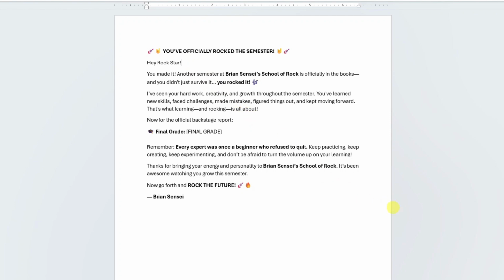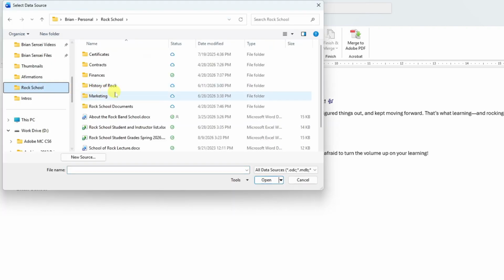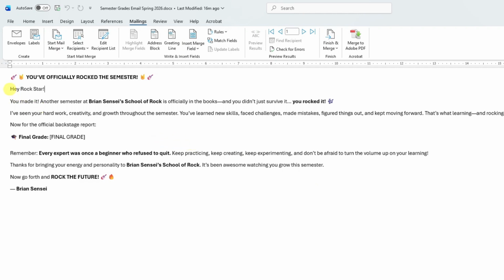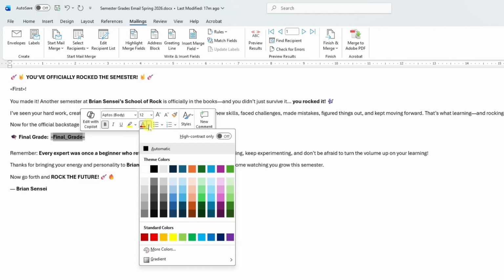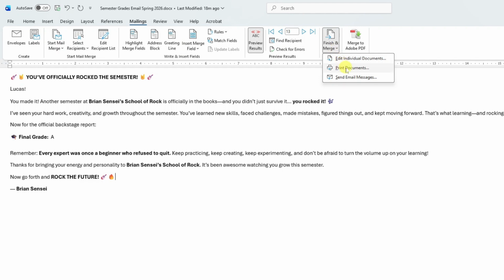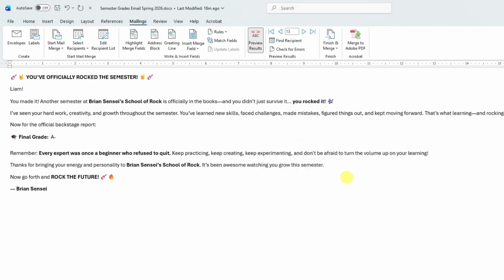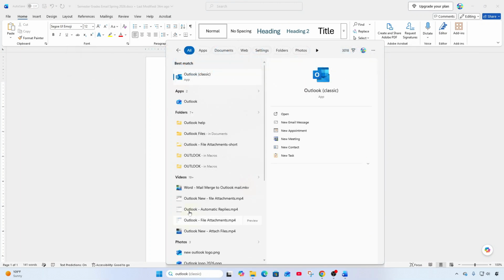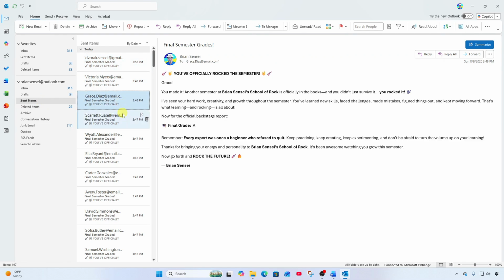Use Word Mail Merge to Send Bulk Emails Messages through Outlook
Learn how to send personalized bulk emails using Word mail merge, Excel, and Outlook. In this video, I cover how to merge your Excel spreadsheet data into an email message and push them out through Outlook mail with one click.

🕑 TIME STAMPS:
0:00 Intro
0:25 What you need before starting
1:22 Start the Mail Merge process
1:40 Connect your spreadsheet
2:18 Merge data into your message
3:37 Preview the results
4:15 Finish and Merge
5:44 Open Outlook Classic to send the emails

🙏CREDITS:
School of Rock (2003) Paramount Pictures